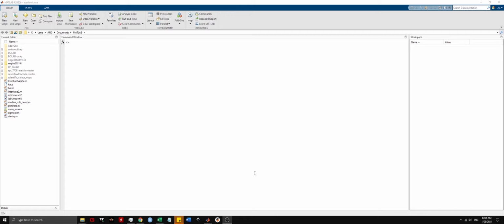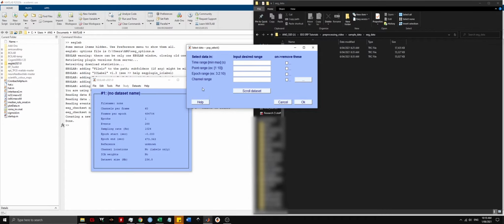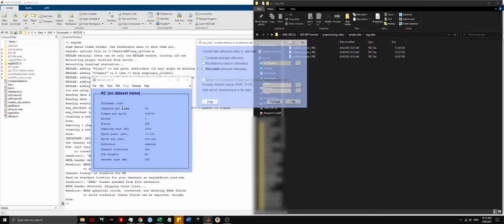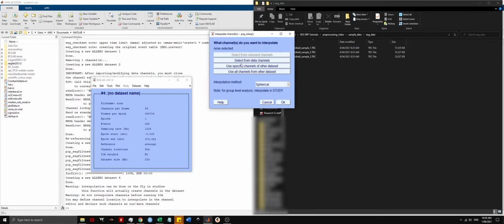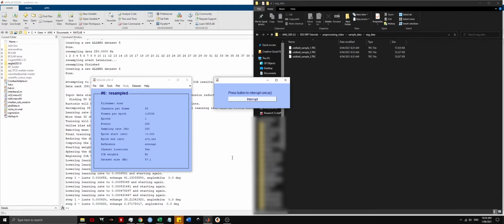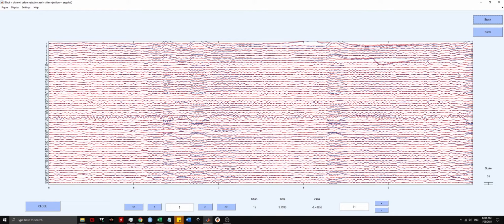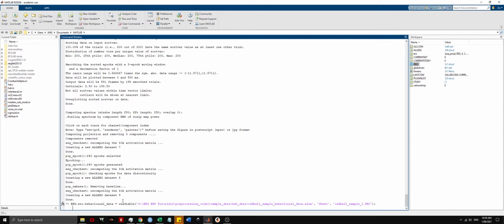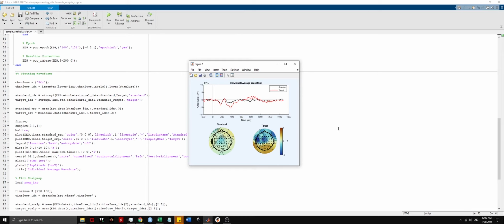Pre-Processing EEG data using EEGLAB GUI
Hi everyone,

This is a video tutorial on pre-processing EEG data using the EEGLAB graphic user interface in MATLAB. This video is covers some of the basic steps to familiarise new users to the the concept of pre-processing, and is not so much about what parameters and methods you should actually use. Time stamps are below, so feel free to skip through.

Please excuse the poor editing, I've been meaning to make these videos for a while but I keep getting side tracked, so I thought it might be better to have something up rather than nothing...

In future videos, I will cover how to pre-process data using MATLAB script, how I keep track of my trials using data from excel, how to create waveform and scalp map plots, how to measure and export ERP measurements etc. I might also cover things outside of EEG analysis such as coding experiments or statistical analyses.

An

Time-stamps:
0:00 - Intro
1:00 - Outline
1:21 - Loading data
3:27 - Inspecting data
5:20 - Deleting unused channels
6:28 - Renaming channels and loading channel locations
8:36 - Referencing (description)
10:27 - Referencing
11:46 - Filtering (description)
12:54 - Filtering
13:21 - Interpolating channels (description)
14:42 - Interpolating channels
16:26 - Independent Components Analysis (runica)
20:06 - Ocular artifact correcting using IC rejection
24:18 - Extracting epoch segments
26:27 - Importing behavioural data from excel spreadsheet
30:29 - Plotting waveforms and scalp maps demo